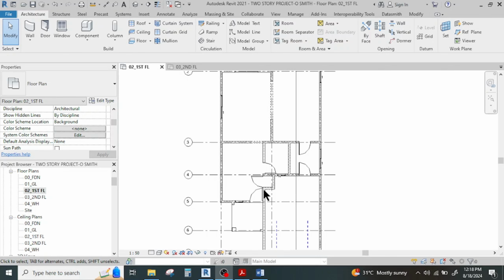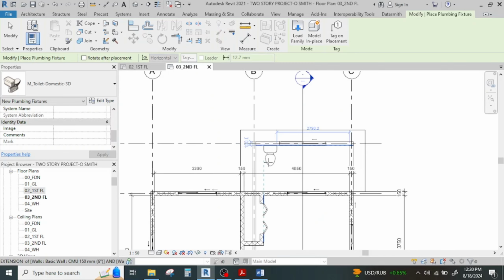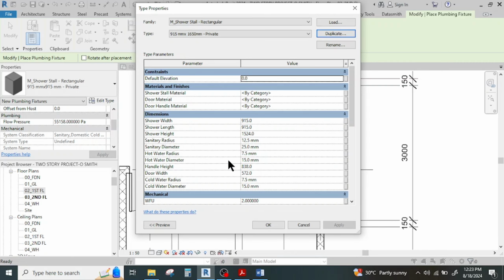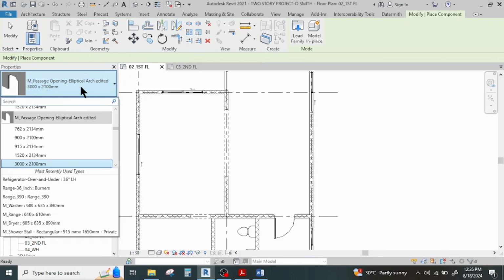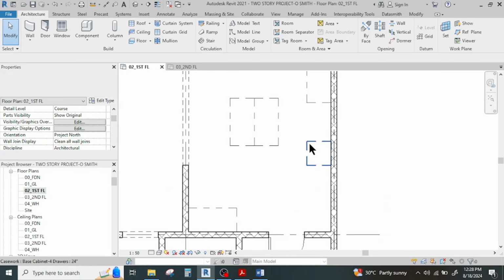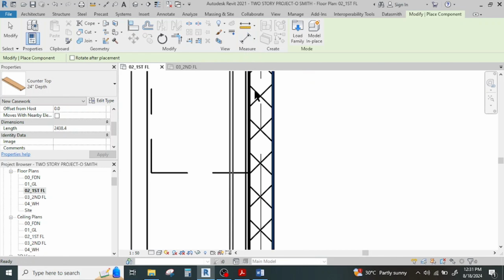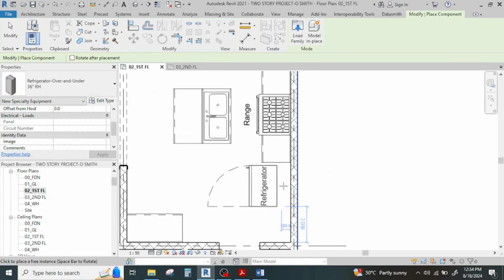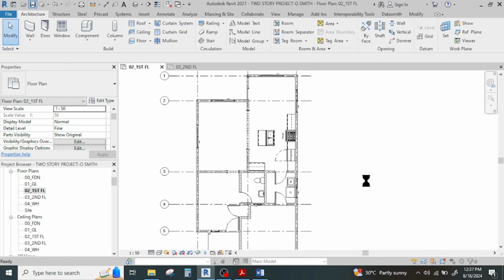No 9 Adding kitchen and bathroom fixtures